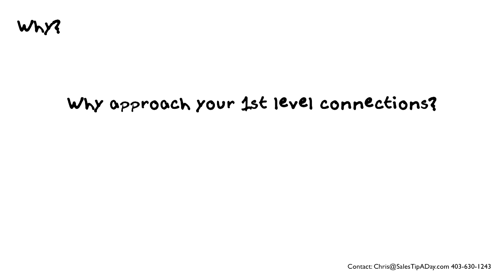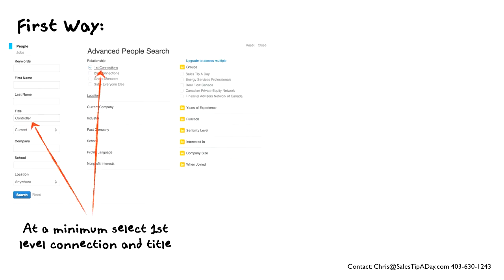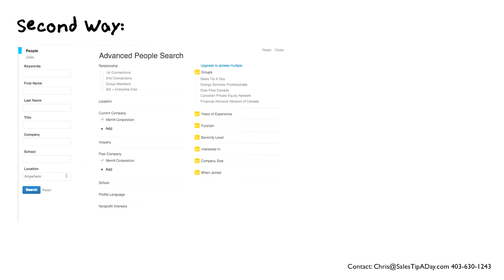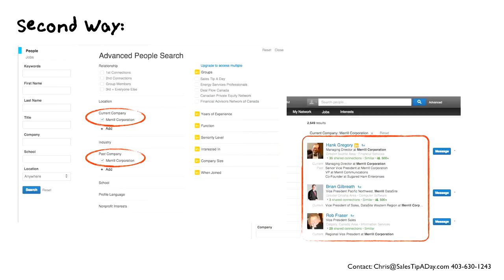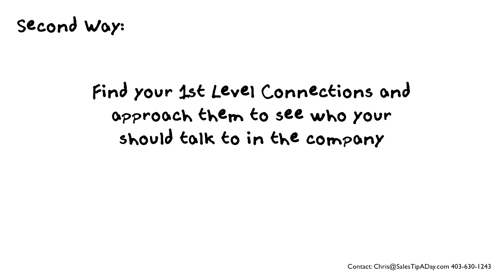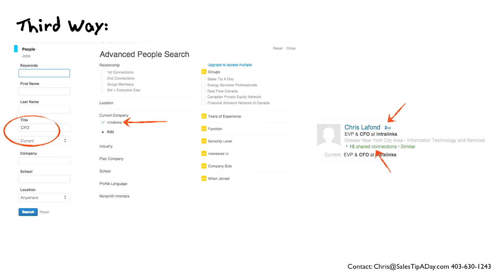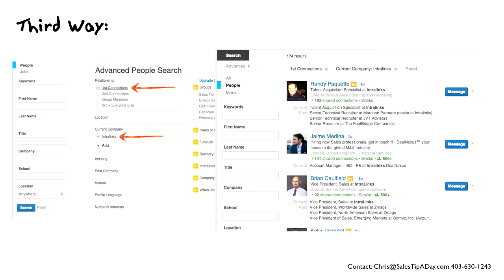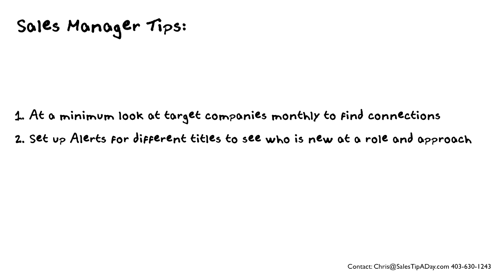LinkedIn Social Selling Playbook for Sales Managers - Part 6 Approaching 1st Level Connections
Chris: In the sixth part of LinkedIn Social Selling Playbook for Sales Managers, I'm going to be talking about approaching your first-level connections to generate sales leads or sales opportunities for yourself, your team, and your organization. Why do you want to do this?
 First of all, you want to approach your first-level connections because you're already connected to them. That's the strongest connection that you have on LinkedIn and you want to be able to leverage these connections to their fullest. There's three ways that you can do this with your first-level connections. First of all, if I want to find a specific person that works in a specific role that's in my first level of connections, then at a minimum what I want to do is put a title in or even add at a keyword level put something in that would be descriptive of what that role might be.
 I also want to fill out first-level connection so in this case, I'm looking from anyone that's a controller that's a first-level connection. You can add extra filters on here if you want to try to get it down to specific areas or company sizes but at a minimum, you have to select at least a title and a relationship level. In this case, I get eight results that come back and for me, I look at this as the lowest-hanging fruit. If I'm offering a financial solution to controllers in organizations, first thing I should be doing is reaching out to these people that I'm connected with at a first level who are in a controller role in organizations.
 The second way is what you want to do is take a look at finding people that are in a specific company. For example, if I'm selling a financial solution once again and I want to find it in a specific company, what I can do is I could put the current company in that I want to go after and then past company, I put the same company in. What happens is I'm casting a net to find the most amount of people that may be in that organization that I may have a first-level connection to that can point me in the right direction. In this case, I didn't put anything in the relationship level but I end up with 2,649.
 I know there's at least three people here that might be able to point me in the right direction. For example, if I'm looking for someone who's a controller in this company, I can reach out to Hank, Brian, or Rob, and say, "Guys, do you mind telling me who does this for your company? Here's what I do. Here's the benefit it brings." Here's a little blurb you can send them and get them to try to facilitate that introduction or referral in for you.
 The third way is I may actually find that there's a title for a specific person in a company that I'm trying to get to and in this case, I'm looking for a CFO who might be at a specific company and their name comes up. What I notice is I'm actually a second-level connection to this person so one of the things I could do is click on these fifteen shared connections and see if I can leverage any of those connections to get in to see this person.
 Same sort of thing if this person's a third level or a group-level connection to me. I could go back into the advance search and just look up any of my first-level connections in this company and find that I've got 174 people that I'm connected to that could potentially introduce me into the person I'm trying to get so. That's the third way that you can get into an organization.